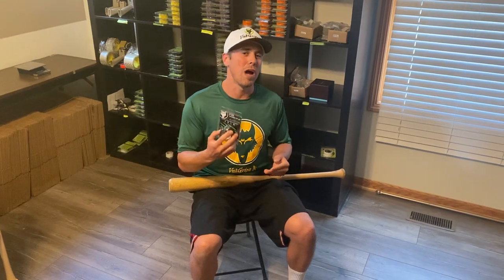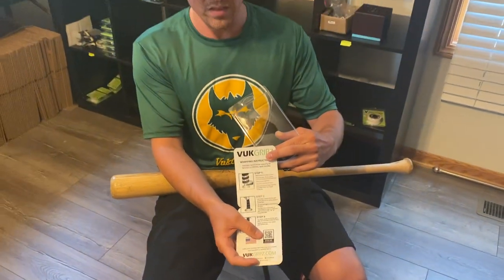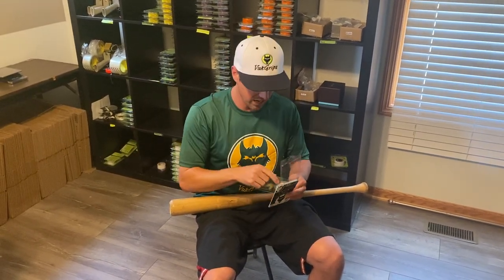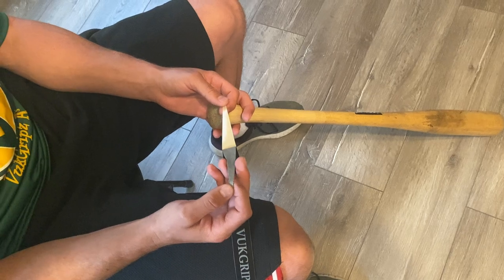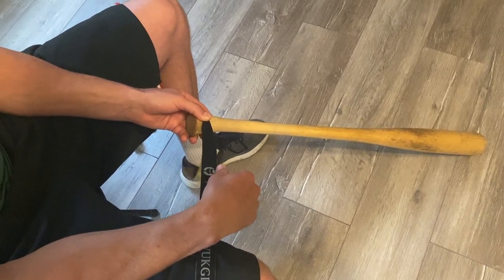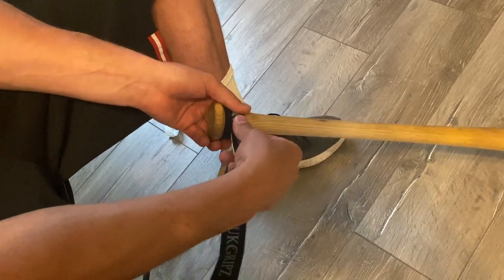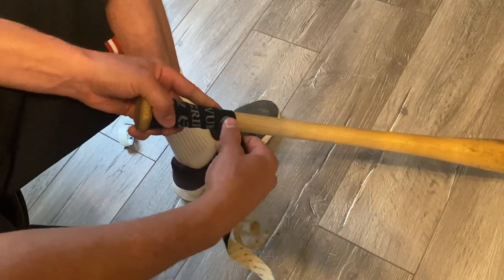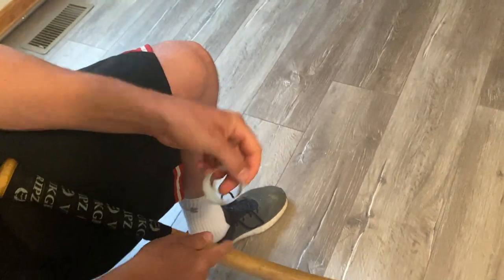How to Wrap a Bat: Wrapping Tips & Tricks | VukGripz Bat Grip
The newest How to Wrap a Bat Video with VukGripz Bat Grips is here! VUK technology is new and extremely exciting that allows hitters to take their game to the next level! Because we developed advanced tech, our wrapping method requires a few adjustments to a wrappers technique that they may not be used too. So, we made a great tutorial going step by step of the Do’s and Don’ts when applying your VukGrip Bat Tape!

Here are the tips and tricks laid out below that help support video:

Prepare Your Bat For Grip Tape:
Be sure to clean off your bat handle of any old adhesive, stickers, dirt, pine tar, etc, so VUK can stick directly to the bat handle.
If the handle is not cleaned properly of all existing products, it could affect how a new batting tape would adhere to the handle.
We suggest using a paint scraper if the residue is difficult to remove.
We have seen people use liquid cleaners to remove unwanted debris from the handle.
PLEASE NOTE: be sure all liquid cleaners have dried and are non-existent on the handle. If any is left behind, it could affect how a new bat tape will stick to the handle. Please double-check!

Installation Hand Positioning Technique:
VUK installation hand position is much different than other techniques. Keep both hands as close to the handle as possible.
As a reference point, your thumbs should almost be touching during the entire bat wrapping process.
**Alternative Bat Grips will have your installing/applying hand several inches away from the handle. This is opposite of Vuk Bat Tape.
Adding Tension/Applying Pressure/Stretching VUK needs to be done where the grip is being applied/stuck to the bat. This can be done using your thumbs with proper hand position.
***Alternative Bat Tape techniques will have wrappers pull tight and overstretch those batting grips to apply. The tension/stretch happens in the middle of the grip. For VUK, if tension/slight stretch is applied by the thumbs where the grip is being applied, it will prevent the edges from curling. And, this will help the bat wrap lay flat!

Do Not Remove the Bat Grip's backing/liner all at once:
Please be sure to use a "stick and peel" approach with our industry-leading adhesive! By only removing small sections of the backing, it will keep the grip stiff and it will keep our adhesive covered until you are ready!
Basically, only expose the adhesive as you begin to apply the bat wrap the bat!

Thanks for checking out our How to Wrap a Bat Video! Please visit vukgripz.com to get the #1 Bat Grip in World! And, VukGripz is the only American Made Bat Grip or Bat Tape as well!